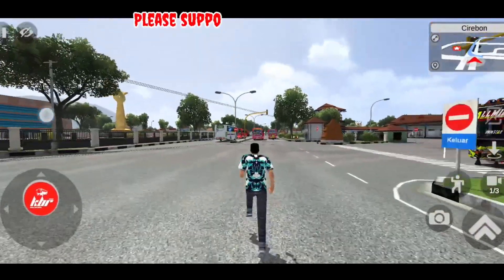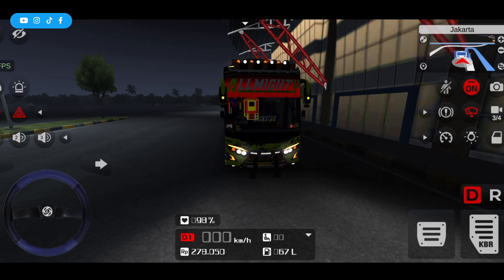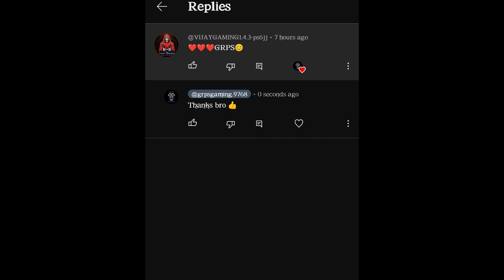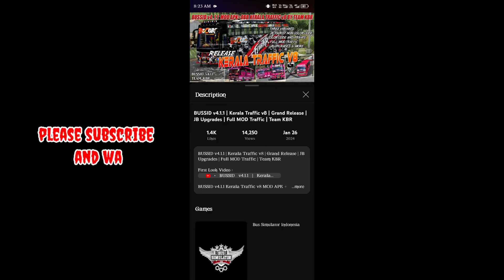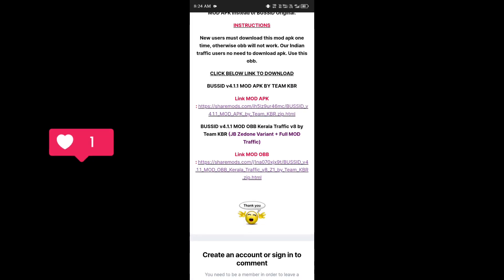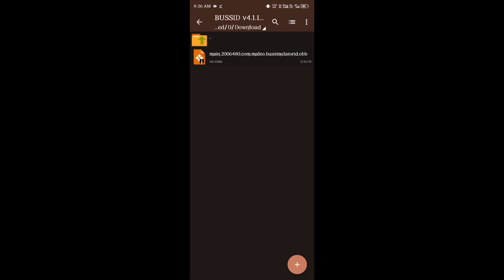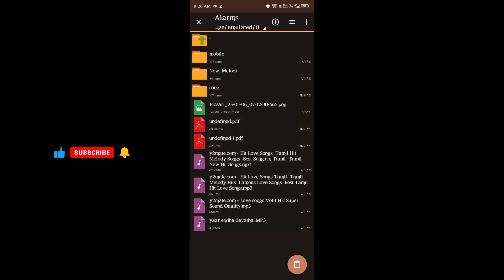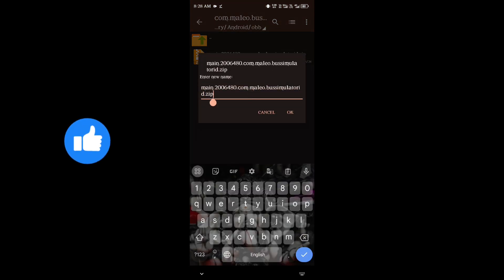🎀🎀Kerala✨ Traffic 💥 Mod 😍V4.1.1🥰||JB Full Upgrade👌|Full Review🤩 🫣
Hii friends 🙏🙏

please support and subscribe our channel and share your friends and family to support our channel..in channel daily Morning and evening posting New videos..who to download different mods and livery...in Tamil. 👍👍👍👍👍

                 🎀 Support for all mobiles 🎀

🎀don't skip and watch the video,,,of any doubt please comment I explain or.i make another new video

              🙏  Thanking you friends🙏